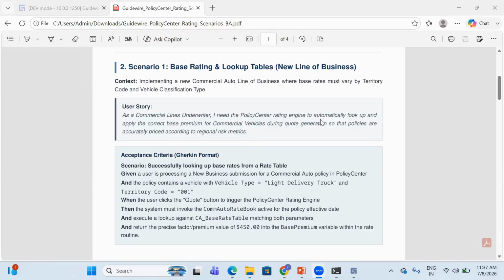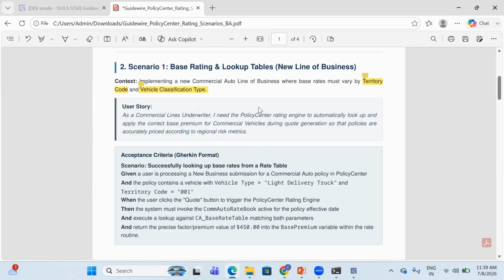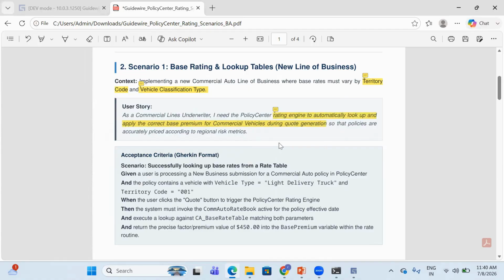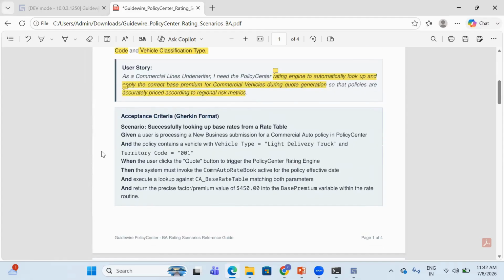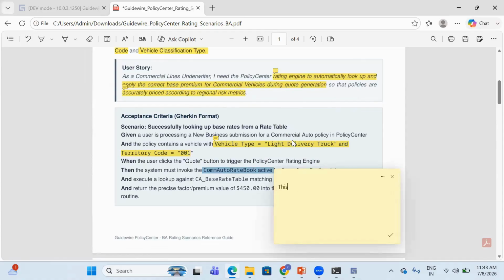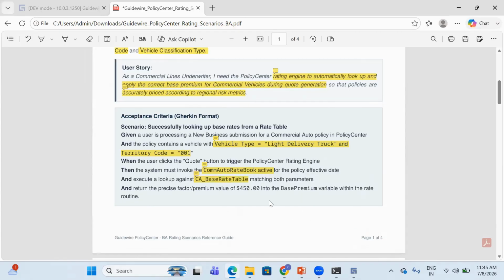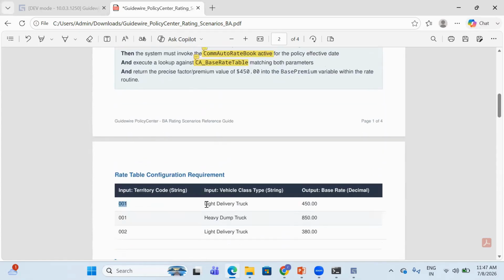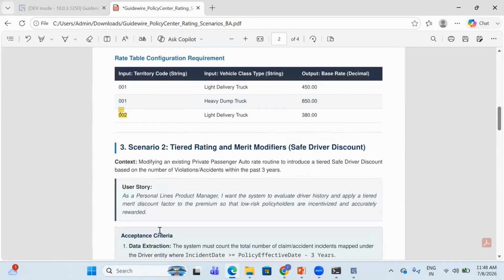Guidewire Rating configuration | Business use case